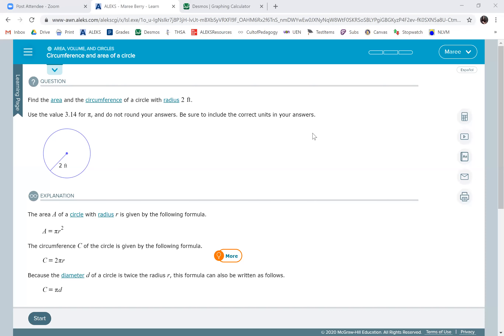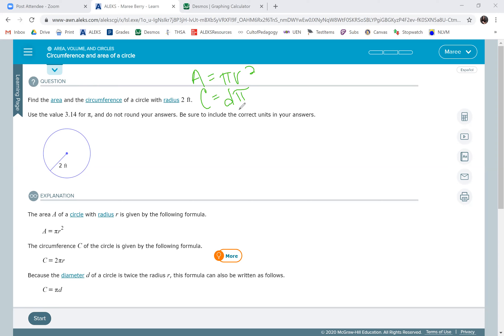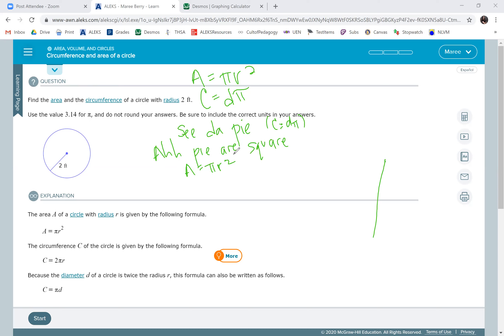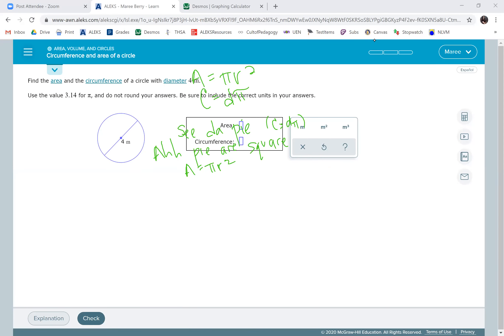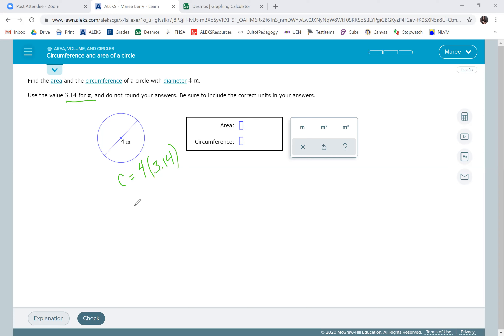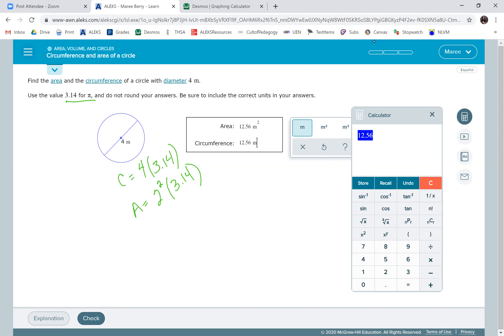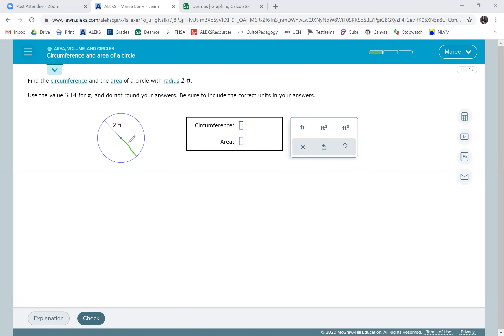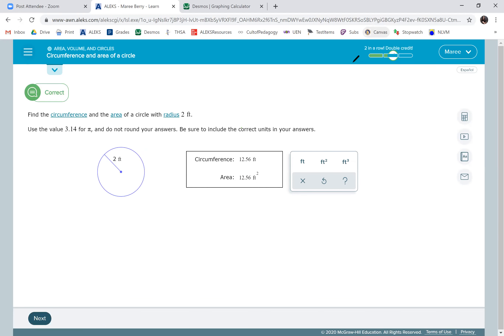Circumference and area of a circle